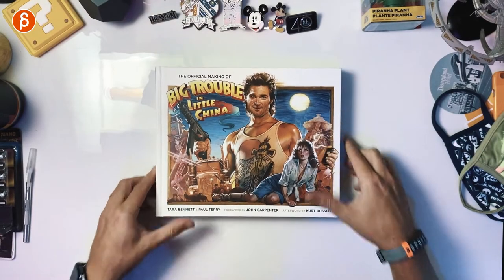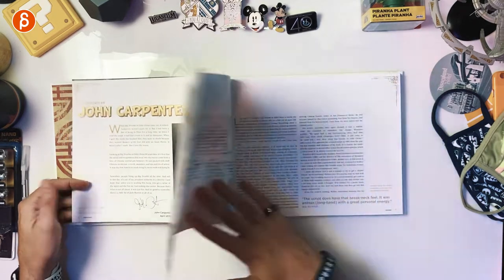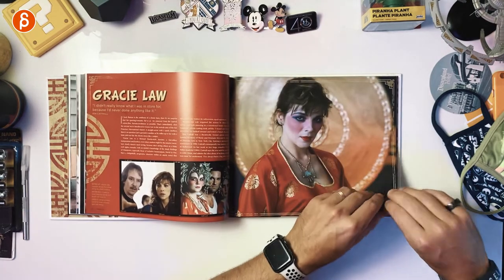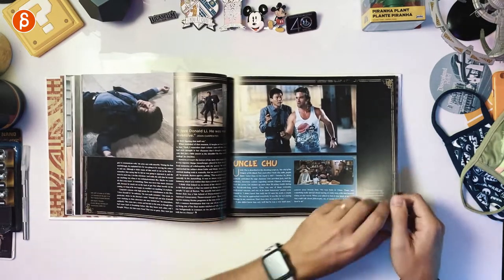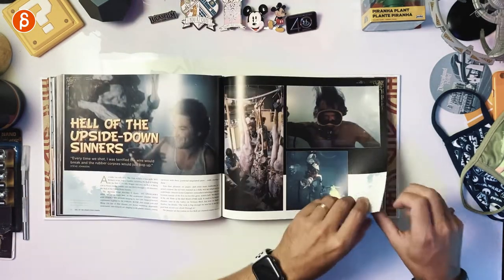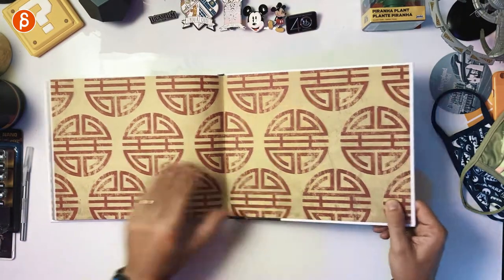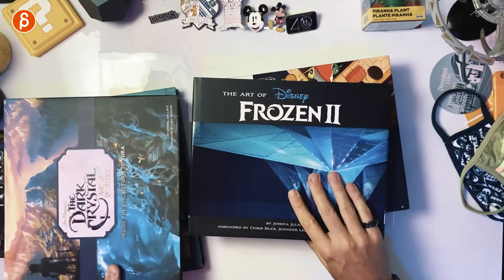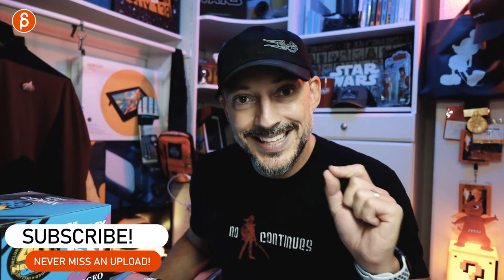The Making of Big Trouble in Little China - Book Review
This video gives you a really cool look at the making-of of "Big Trouble in Little China" and if you're interested in the art-of, here's the link to the page through of that book:

Chapters:
0:00 Intro
0:15 Book Overview and Topics
6:08 Coming up!
7:21 Thank you and Subscribe!